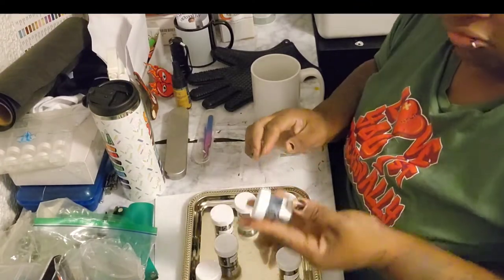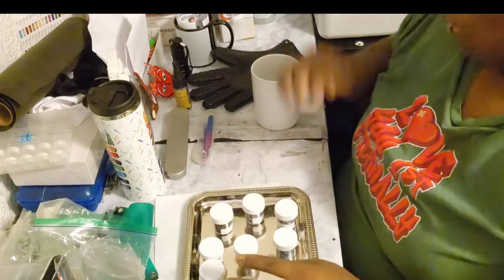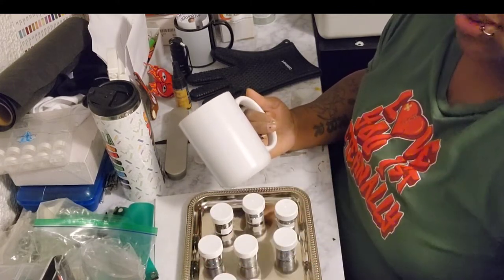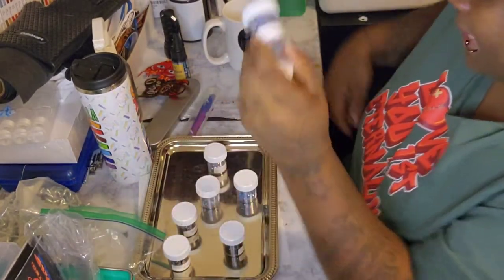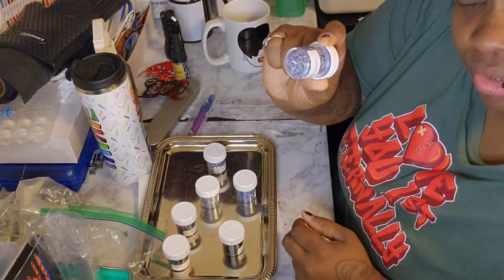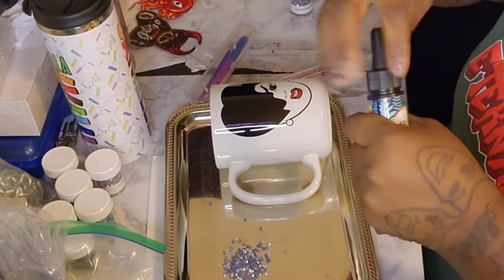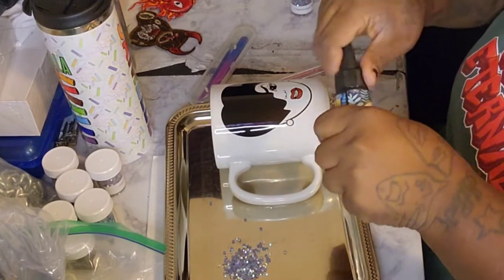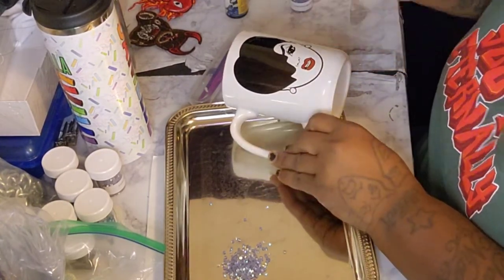BLINGING A COFFEE MUG WITH RHINESTONES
WATCH ME BLING THIS COFFEE MUG

sublimation paper
SILICONE MUG WRAP
HEAT TRANSFER TAPE
CONVENTIONAL OVEN
SUBLIMATION COFFEE MUGS
PARCHMENT PAPER

Let’s continue to Succeed together

$DAREALBREEZEETV

MAKING MY OWN MERCH OUT THIS BIHHHH
also making YOUR Merch AYEEE

tripod I use
greenscreen I use
greenscreen stand I use
lighting I use